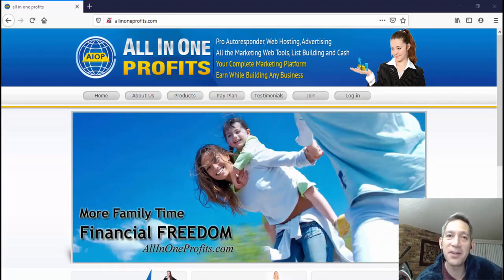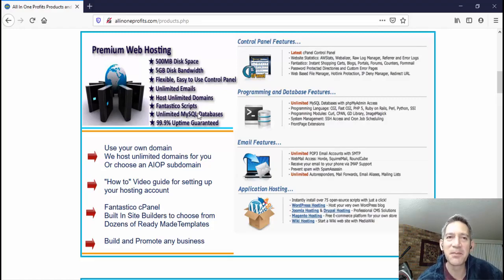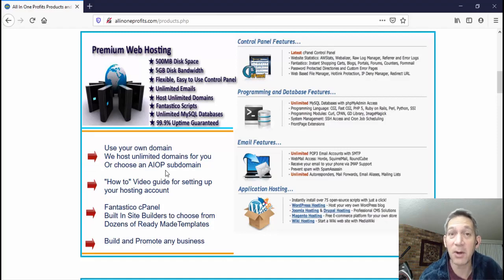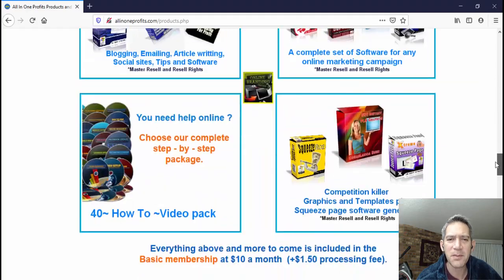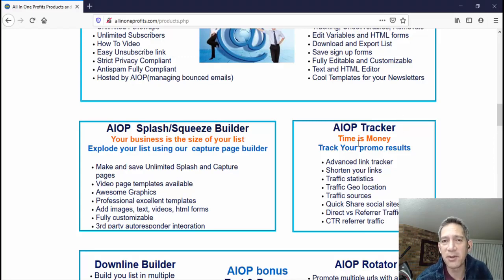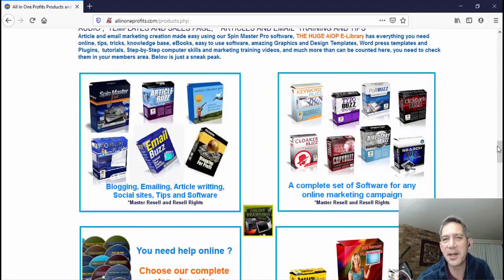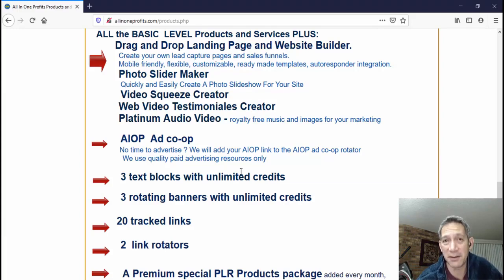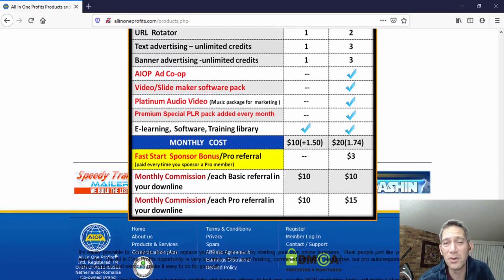Complete All In One Profits Review AIOP Review